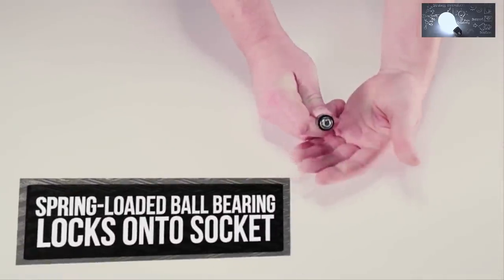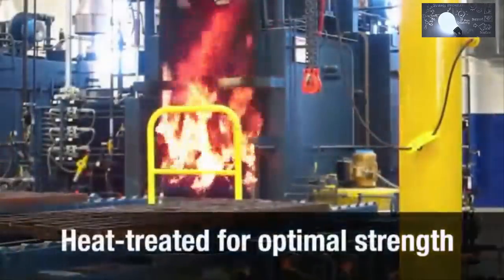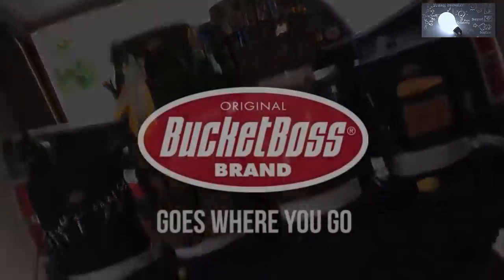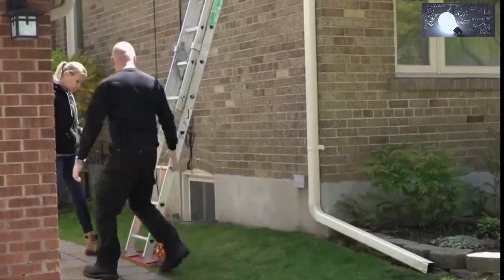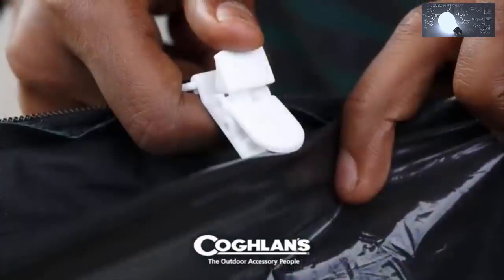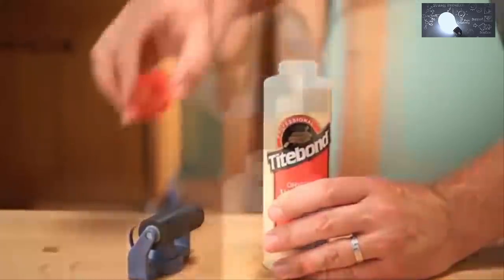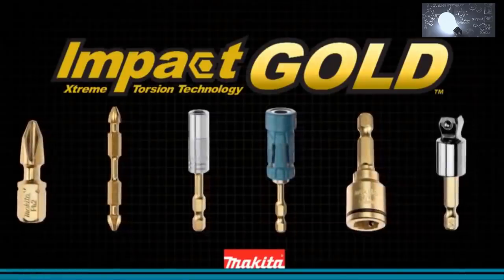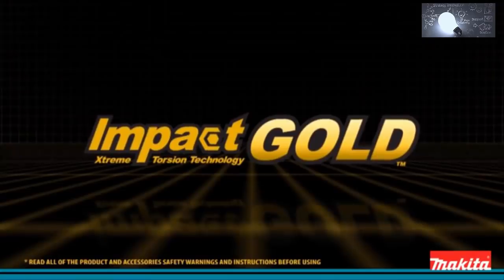10 COOL TOOLS THAT WILL MAKE YOUR LIFE EASIER 2019 AMAZON # 17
10 COOL TOOLS THAT WILL MAKE YOUR LIFE EASIER 2019 AMAZON links:1.ARES 70034-2-in-1 Socket Bit Holder - Holds 1/4-Inch Drive Sockets and 1/4-Inch Drive Bits
2.KKmoon High Accuracy Portable Drywall Cutting Tool Hand Push Gypsum Board Cutter
3.Klein Tools K12054 Klein-Kurve Heavy-Duty Wire Stripper
4.Bucket Boss Wrench Boss Bucket Tool Organizer
5.Ladder Lockdown Home, The Ladder Stabilizer
6.ARES 70015 | Flexible Screwdriver | 1/4-inch Drive Quick Release Bit Holder
7.Coghlan's Pop-Up Trash Can
8.Rockler Glue Applicator Set
9.Makita B-52370 Impact Gold Torsion Bit Set
10.Heat Gun Variable Temperature, Yome 1800W 140℉